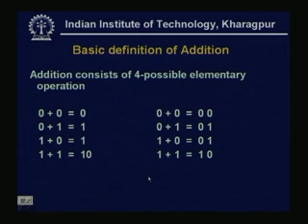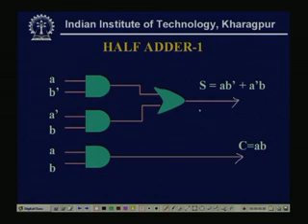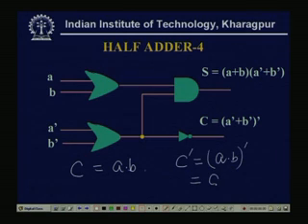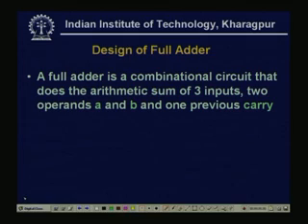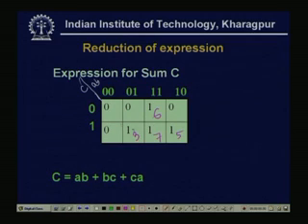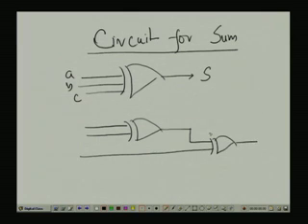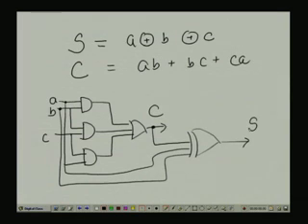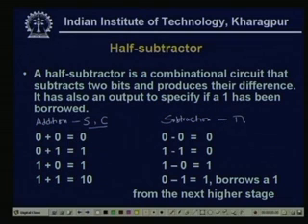Lecture - 13 Design of ADDER Circuits